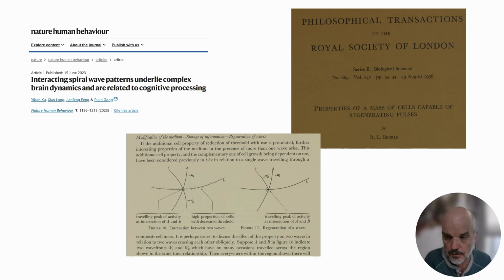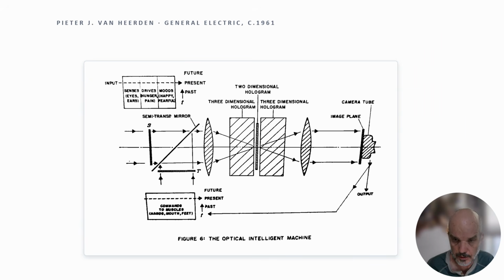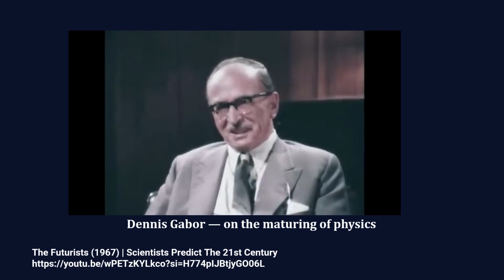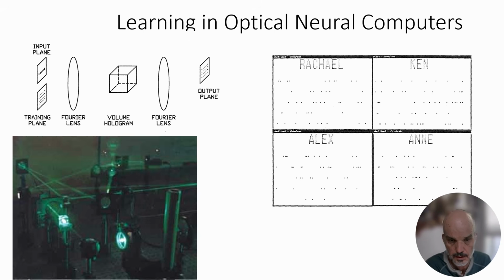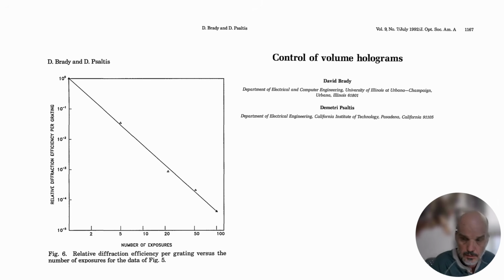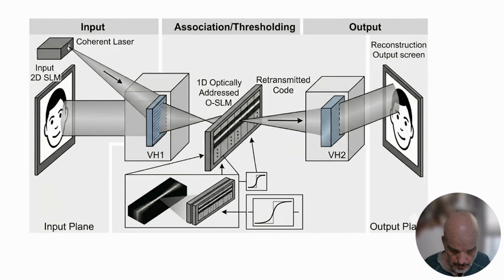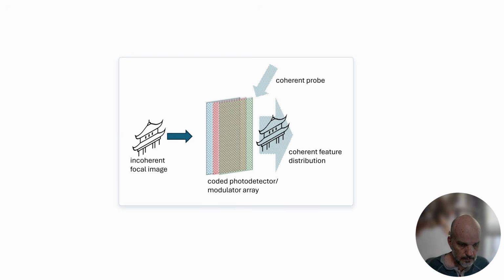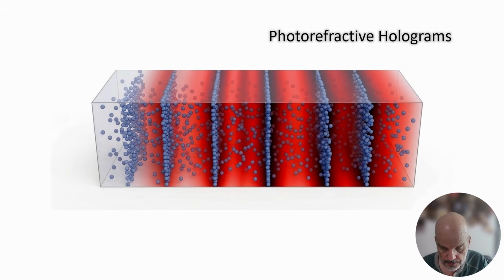DenseHolographicAssociativeMemories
This video discusses volume holographic implementation of dense associative memories, as presented in the Arxiv preprint "Dense Holographic Associative Memories," by David J. Brady and Gregory Nero.